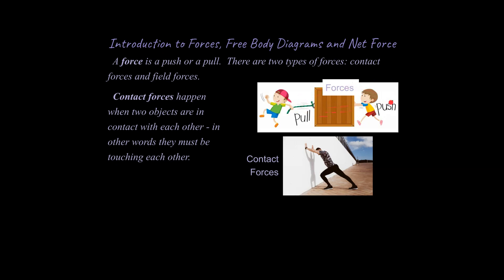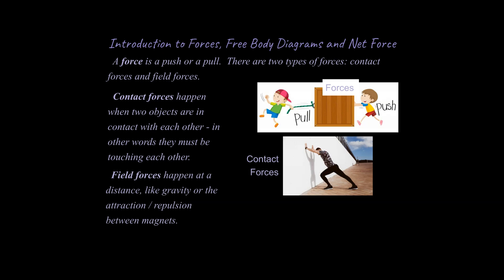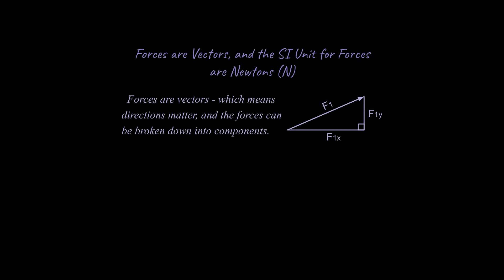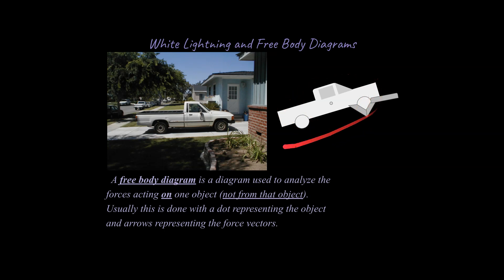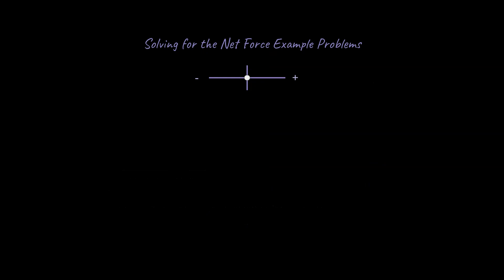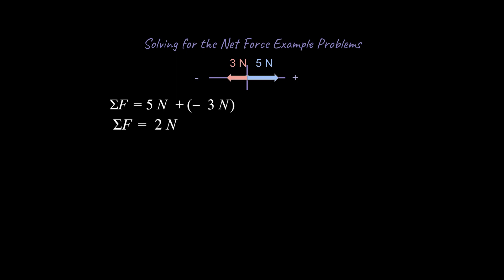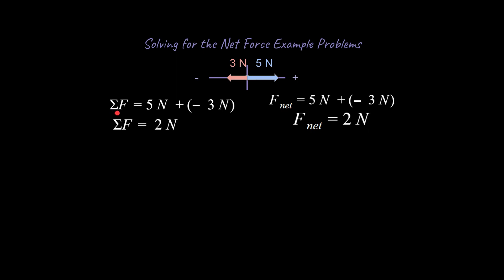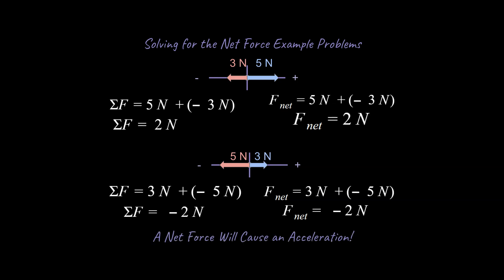What are Forces, Free Body Diagrams and Net Force? How Do You Solve Problems With Them? (physics)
What is a Free Body Diagram, and What is Net Force and How is it Calculated?  This lesson is part of our unit on Forces for Physics classes and as a foundation for AP Physics classes.

We will be eventually covering every major topic in high school Physics courses. The link for the playlist for this unit can be found